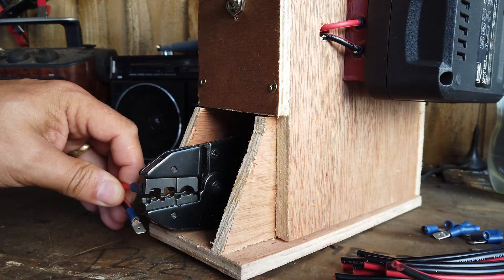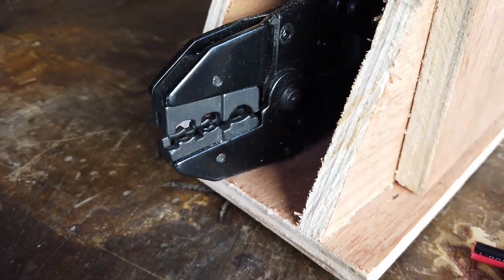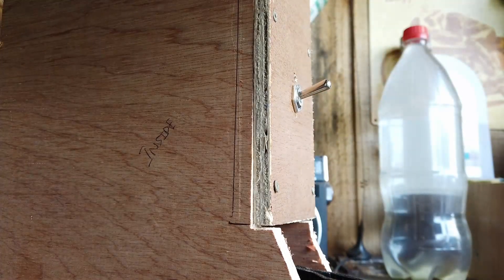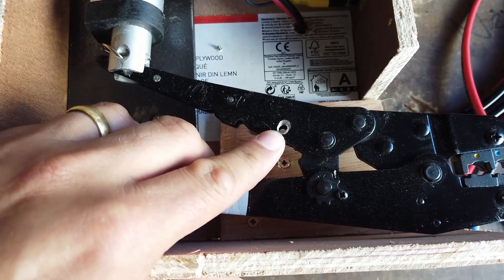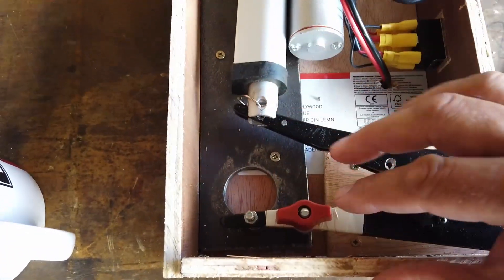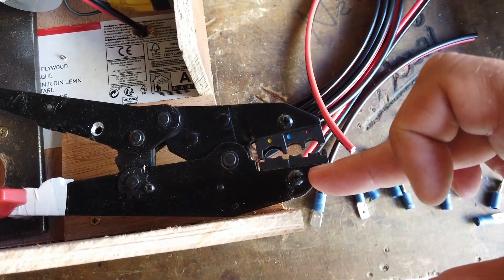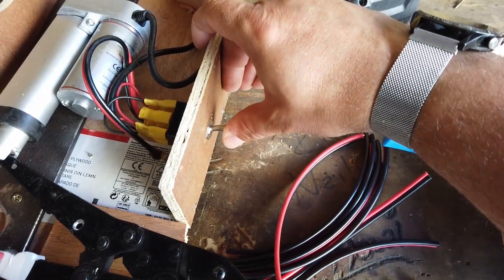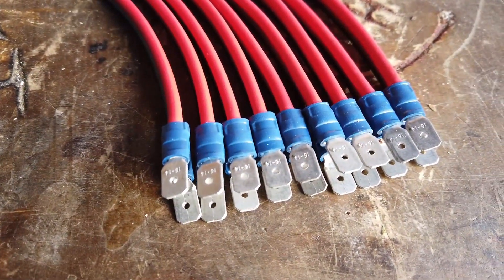DuB-EnG: Electric Automatic Crimping Machine Build - Power Tool - Battery Powered - Very Dubious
Manual crimping is a nightmate on your hands, most power crimpers require compressed air and cost upwards of £300.  My invention uses power tool batteries to automatically crimp electrical connectors onto cables.